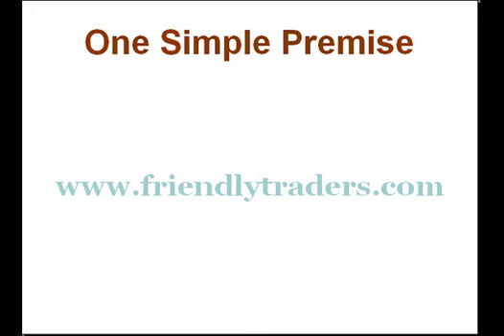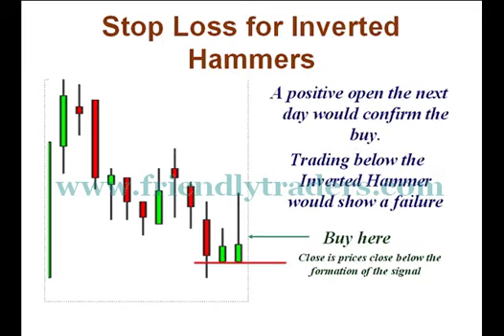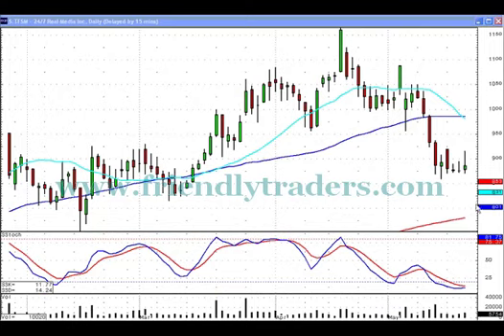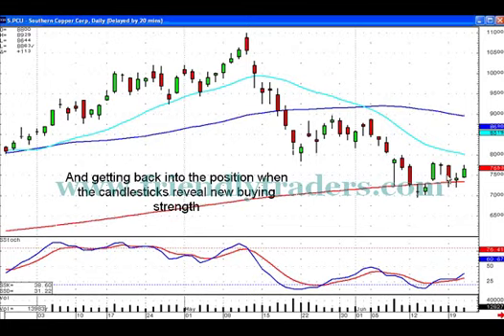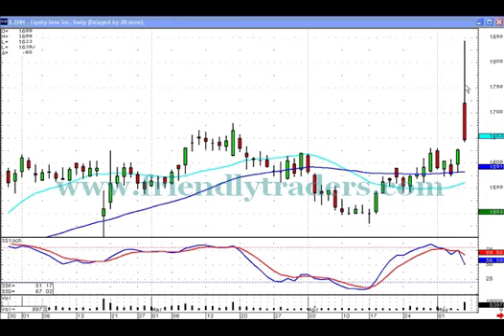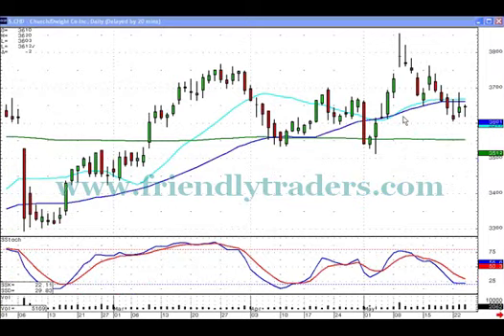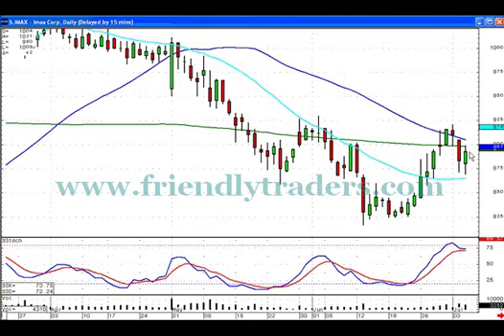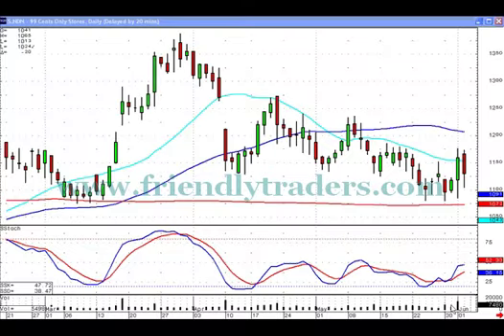Forex Candlestick Stop Loss Techniques